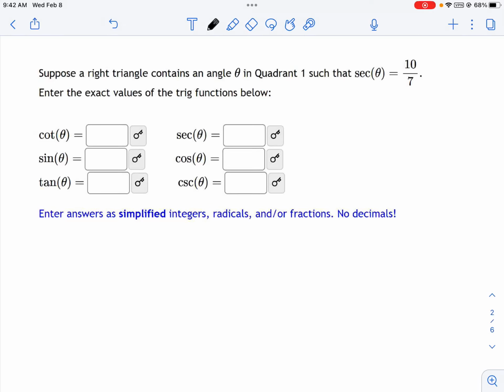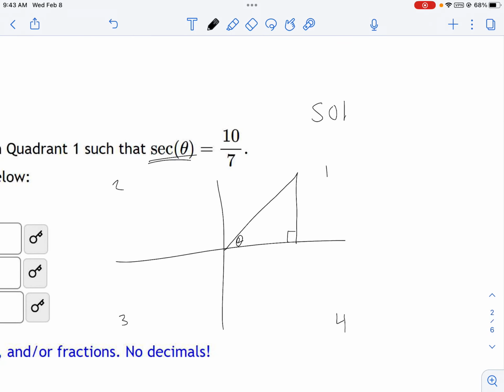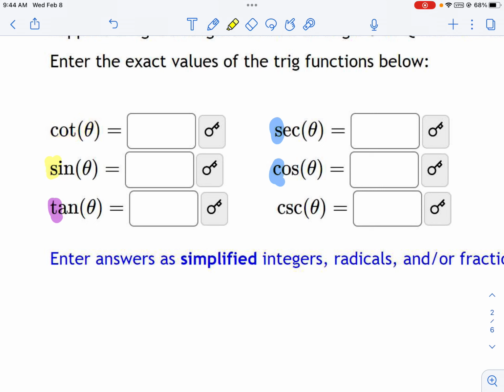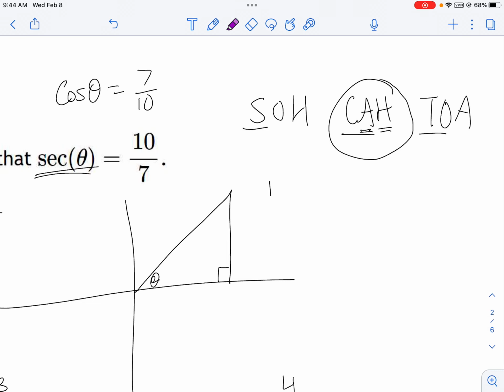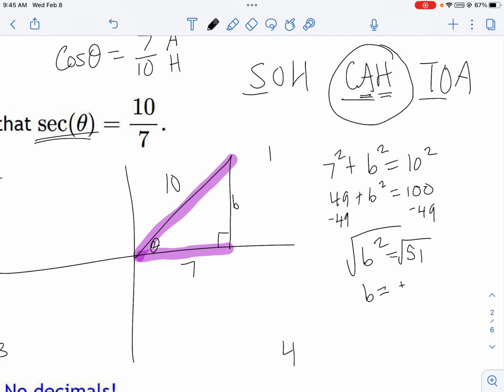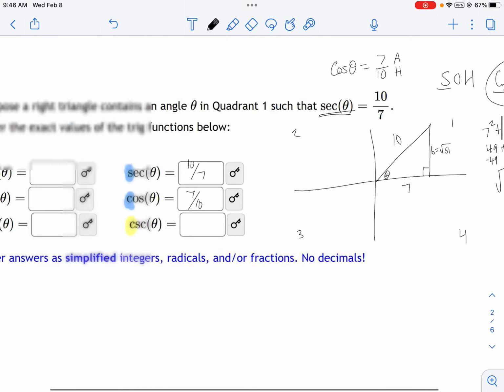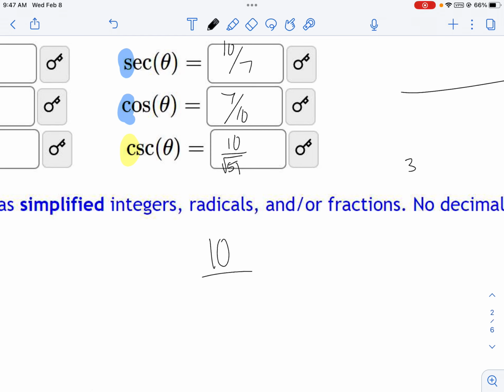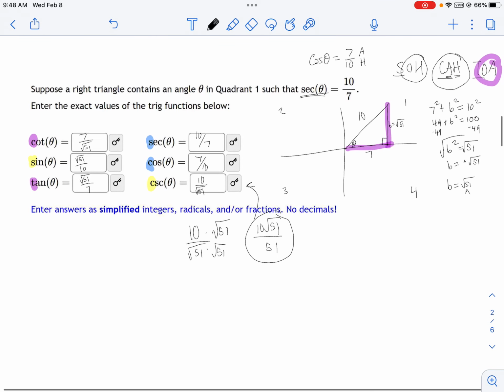SM2 12.2-2: Given one of the Three Reciprocal Functions, Find the Other Five